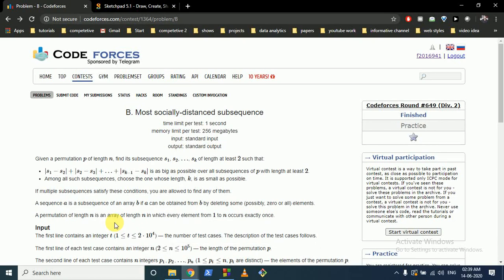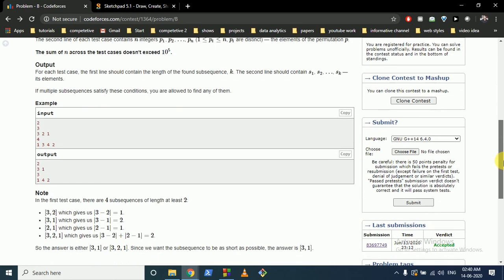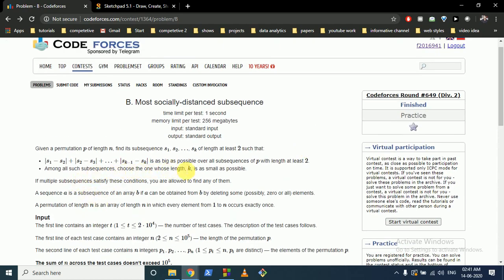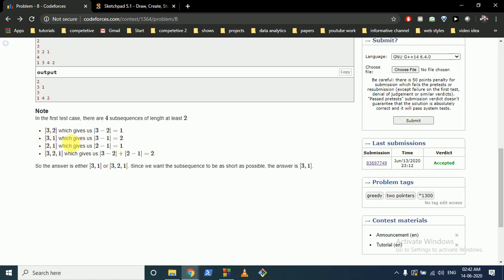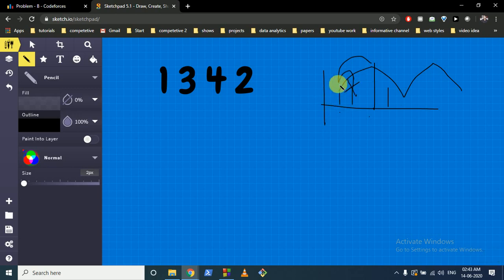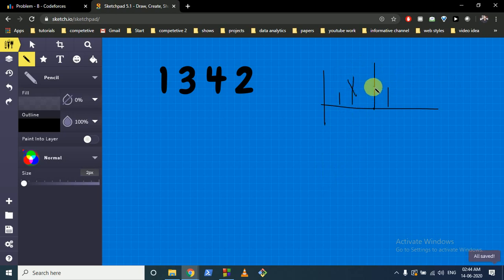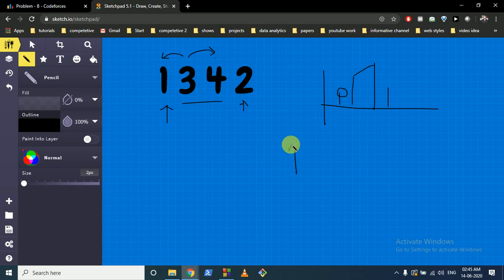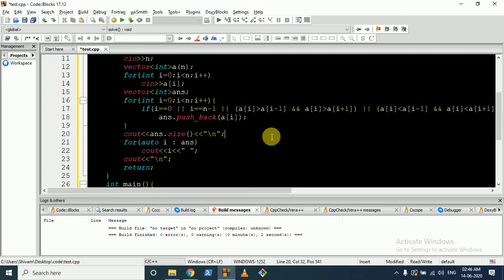Most socially distanced subsequence || Codeforces Round #649 (Div. 2)